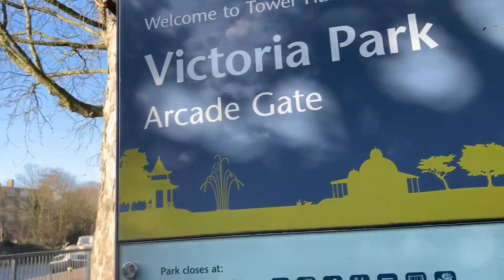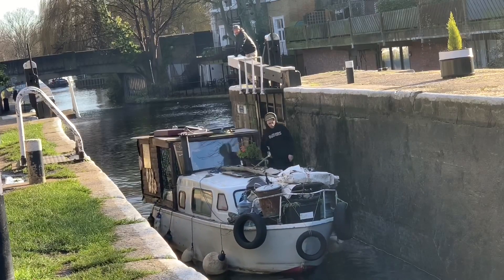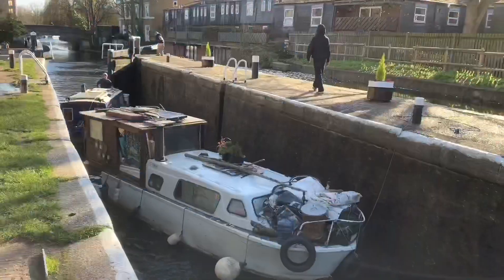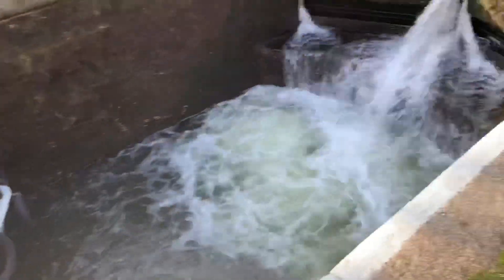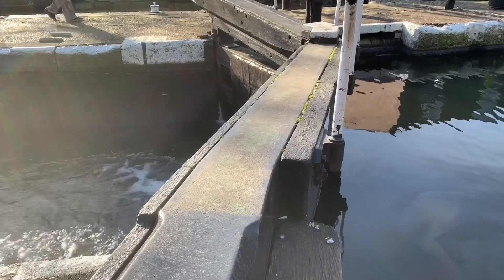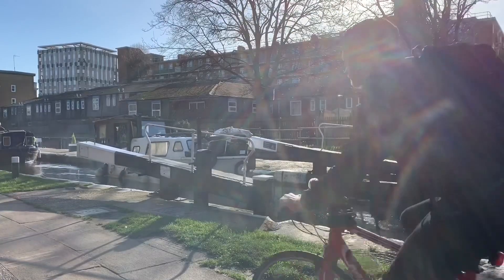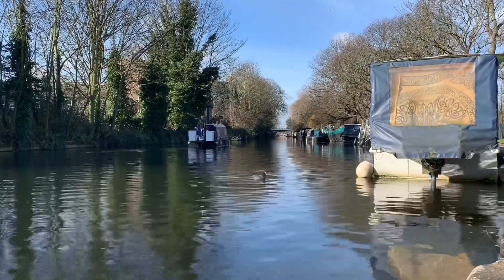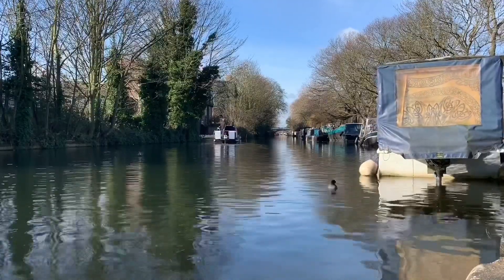Lock on the canal